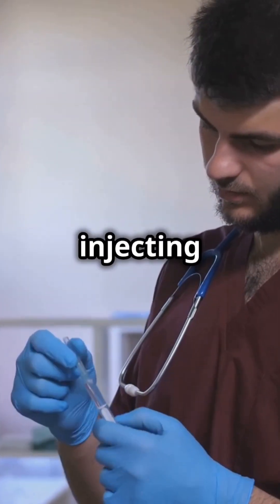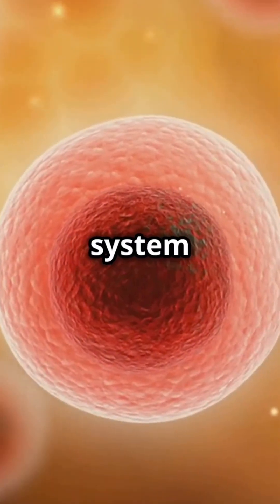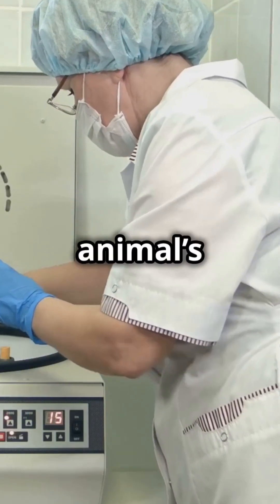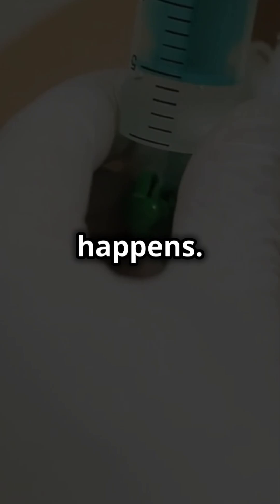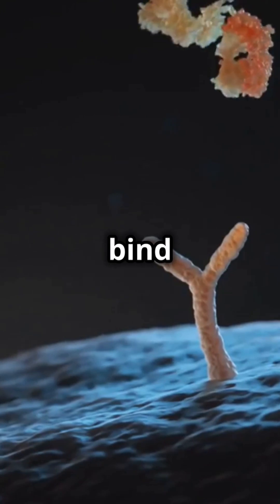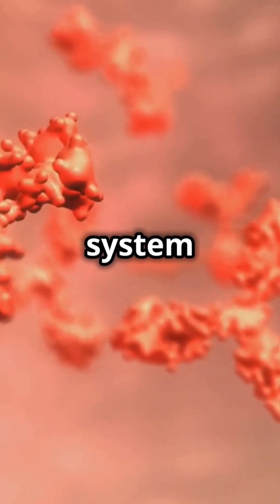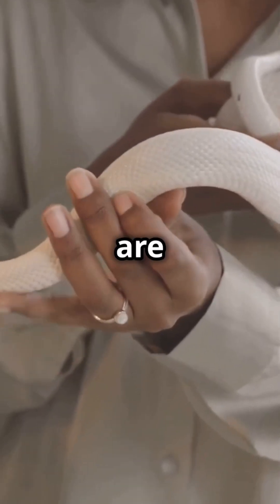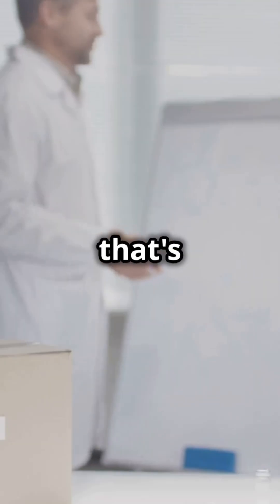How anti-venom work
"Ever wonder how antivenom works? When venomous creatures like snakes or spiders strike, antivenom can save lives! It’s made by injecting small doses of venom into animals, prompting them to create antibodies. These antibodies are then extracted to make the antivenom. Once injected, the antivenom binds to the venom toxins, stopping them from causing harm and helping the body clear them out. But speed is key! The sooner antivenom is given, the more effective it is at stopping the spread of venom. Stay safe and know the science behind these life-saving treatments!"